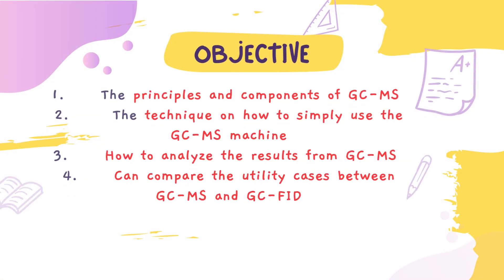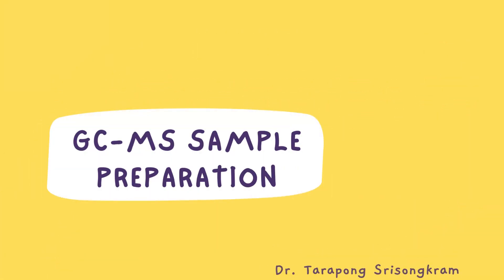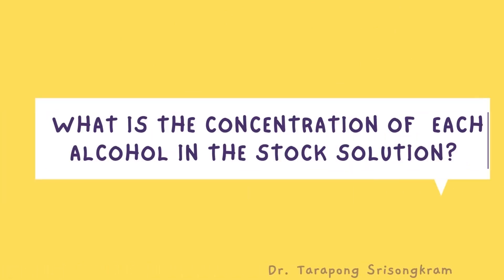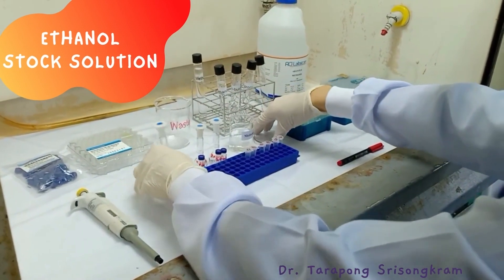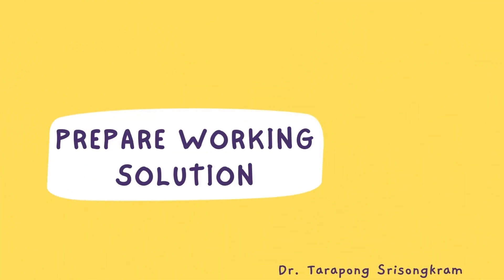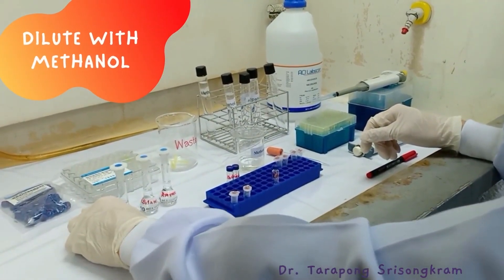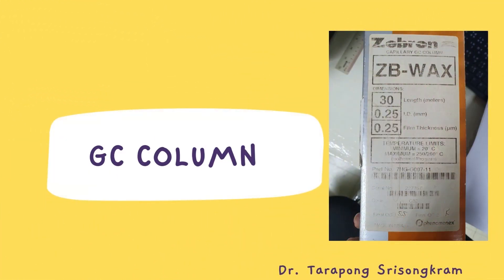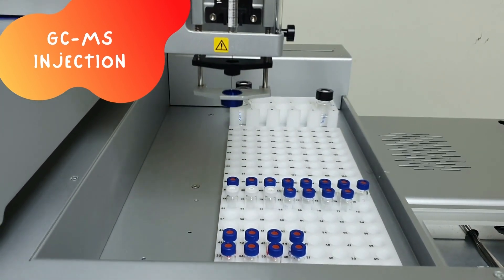LAB GCMS Analysis of Alcohols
This video is about alcohol mixture analysis using GC-MS